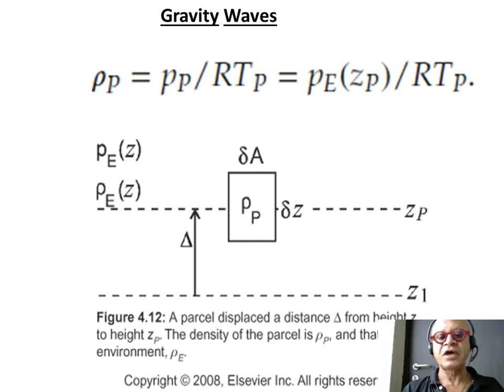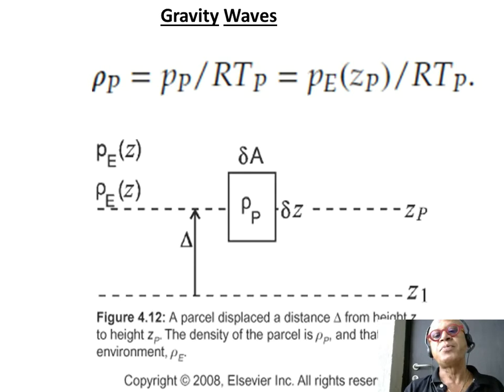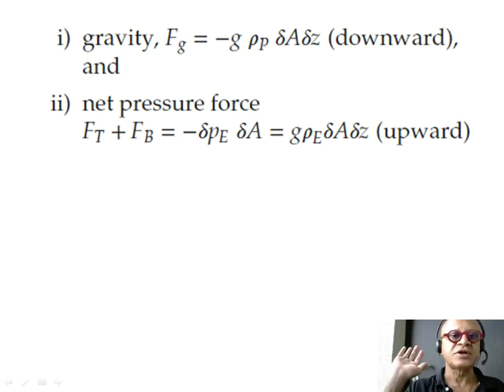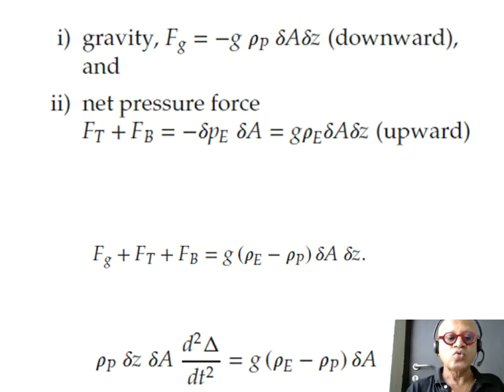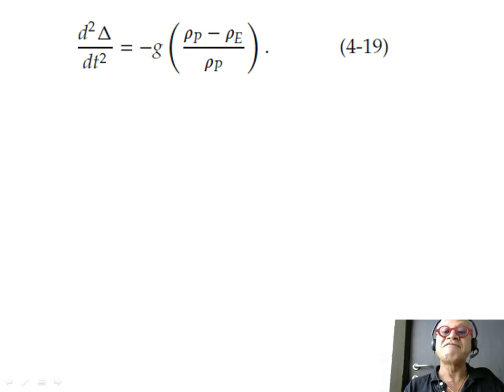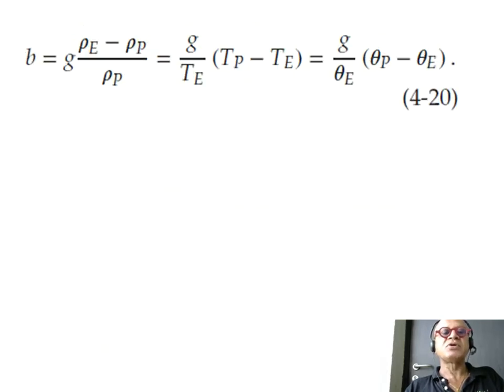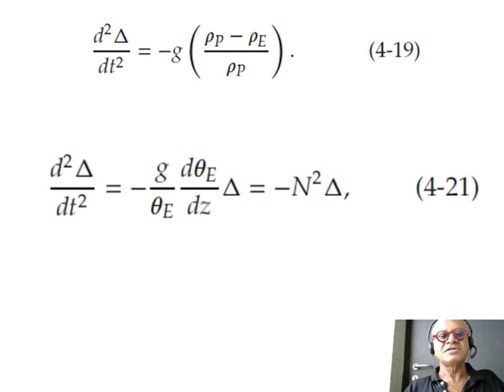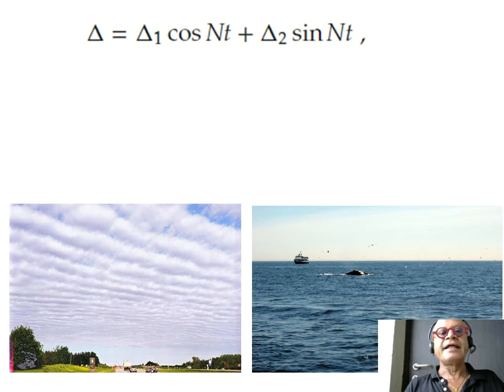11 Gravity Waves again